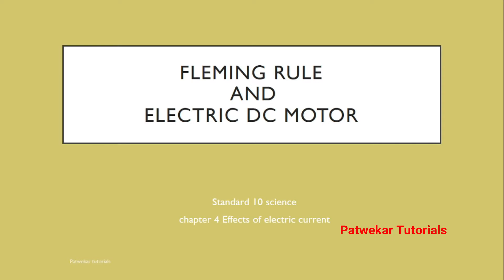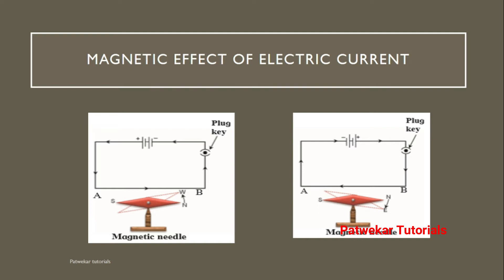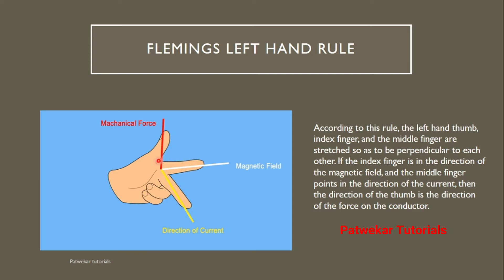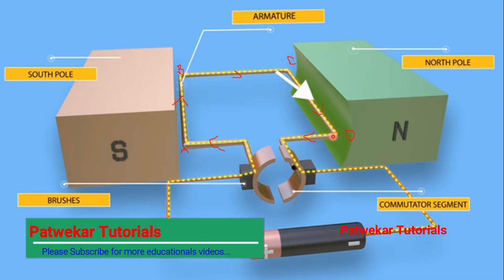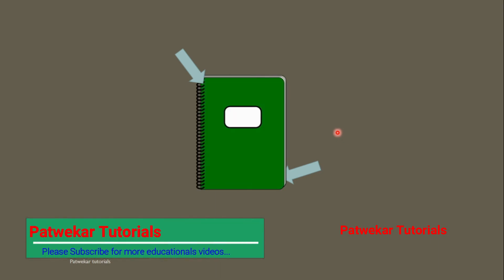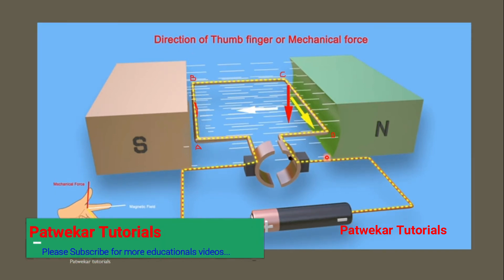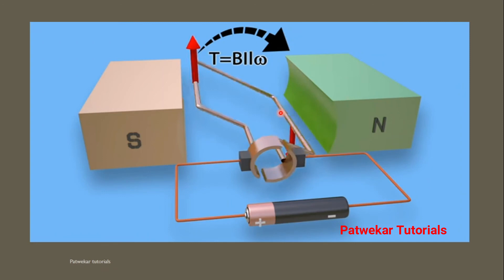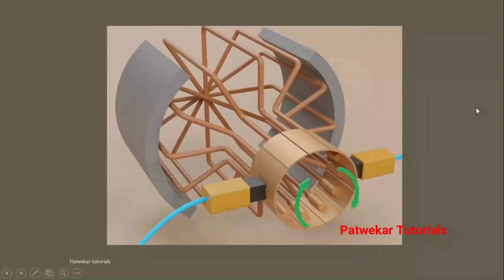DC Motor | Flemings left hand rule | Science Standard 10th | MH ST Board 2020- Patwekar Tutorials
Hello All,
In this channel, you will find the educational videos for Standard-IX & Standard-X for the Maharashtra state board.

This video gives a complete and easy explanation of DC motor working.DC motor works on the principle of Flemings left hand rule. There is an explanation of Flemings left hand rule. This topic is covered in Maharashtra state board standard 10 science 1 chapter 4.